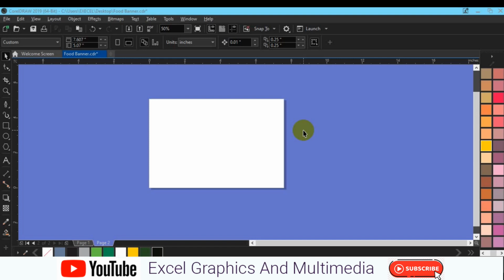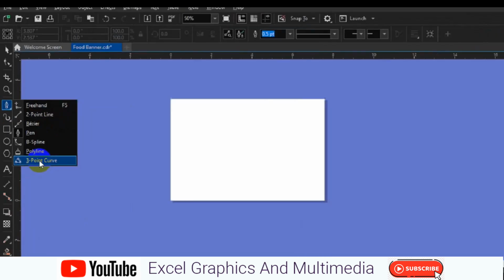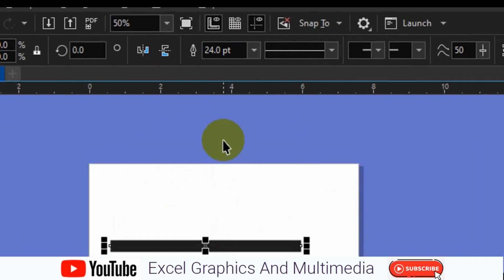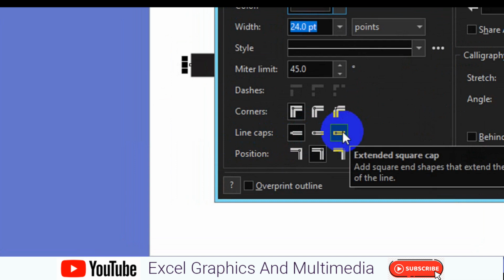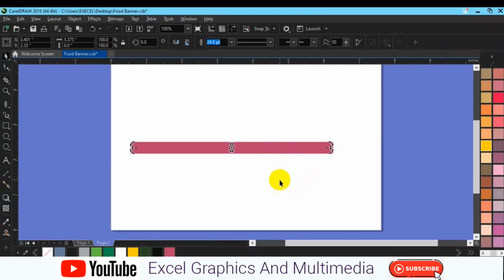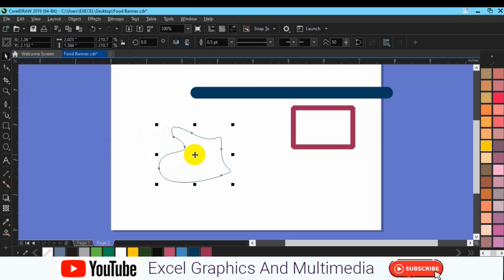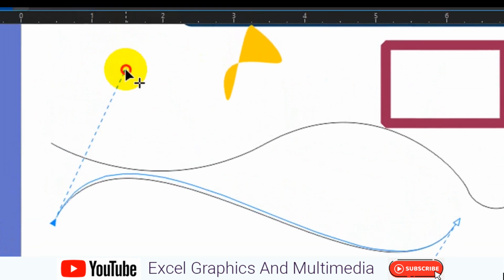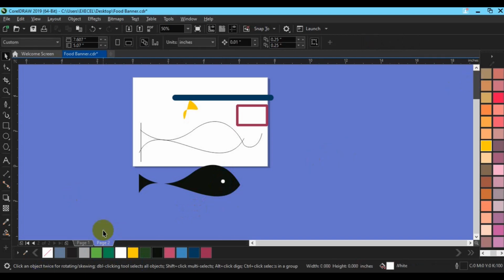CorelDRAW 2019 For beginners Class 4